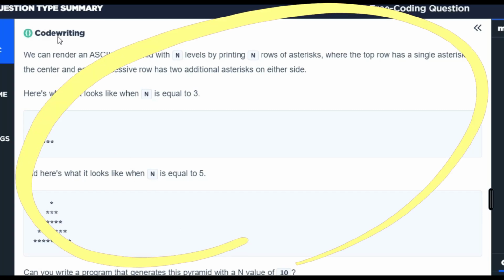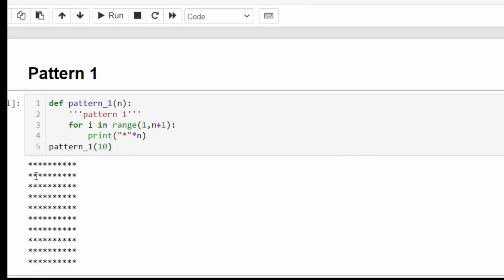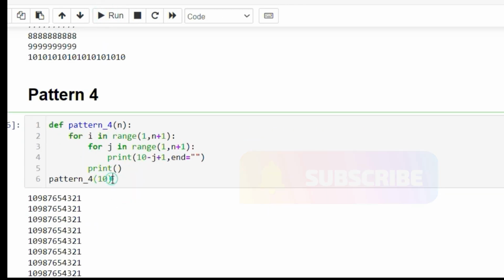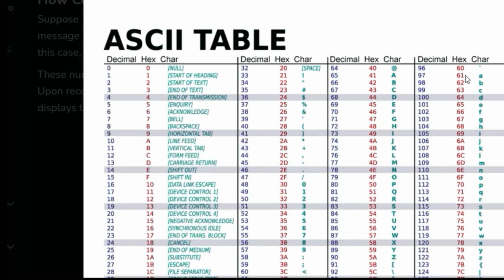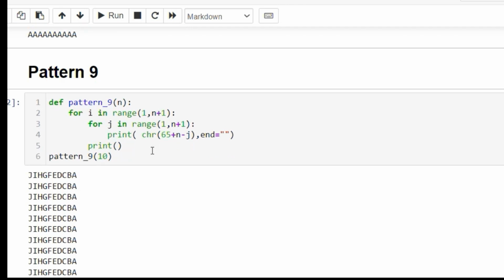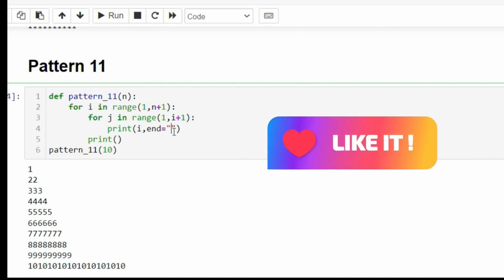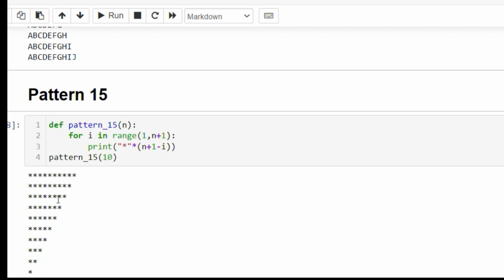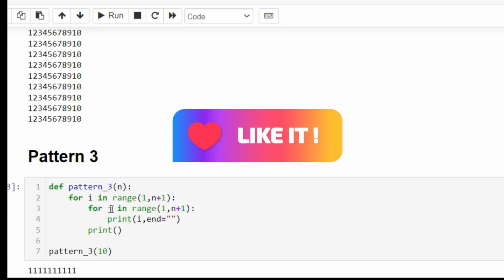Python Pattern Test Your Skills Level 1 Round Interview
Challenge your Python skills with this Level 1 pattern test interview round! In this video, we solve tricky pattern problems step by step. Perfect for beginners and those preparing for coding interviews. Learn essential techniques to ace your interviews.